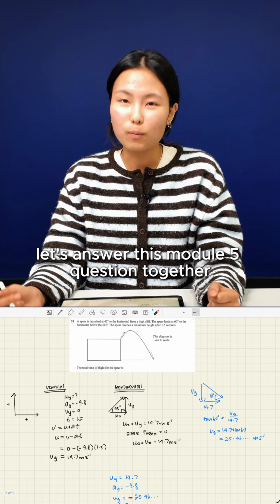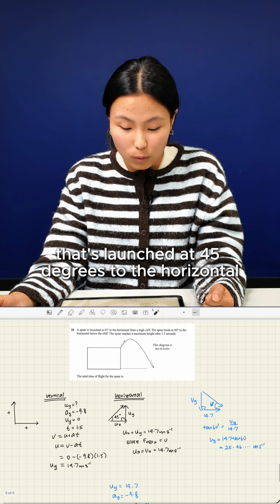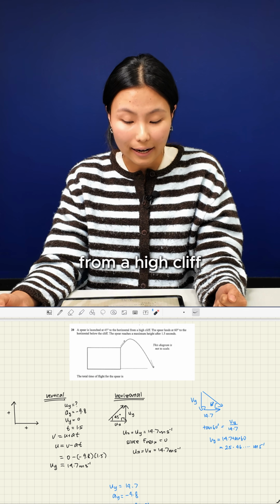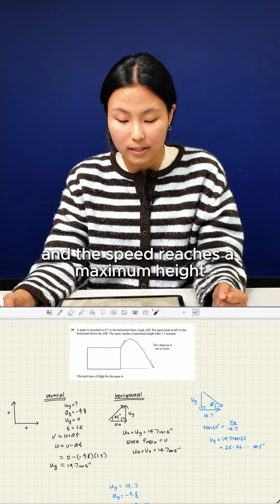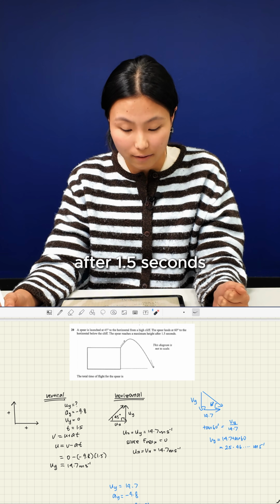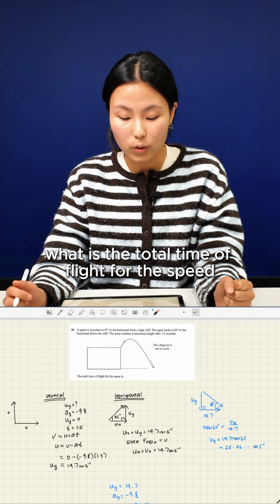Can you solve this HSC Physics projectile motion question? ⚡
Some Year 12 NSW HSC Physics questions look overwhelming at first, but once you know how to break them into smaller steps, they become much more manageable.

ACE HSC Tuition’s Specialist Physics Tutor Sarah Seok (ATAR 99.90) works through a Module 5: Advanced Mechanics projectile motion question, showing you how to separate horizontal and vertical motion before bringing everything together to find the total time of flight. 🧠

It's the kind of structured problem-solving that helps you stay calm under exam pressure and pick up marks, even on the more challenging questions.

If you'd like to learn from specialist physics tutors like Sarah, join us at ACE HSC Tuition for a 2-week no-obligation trial.